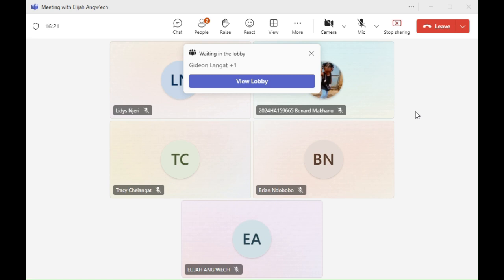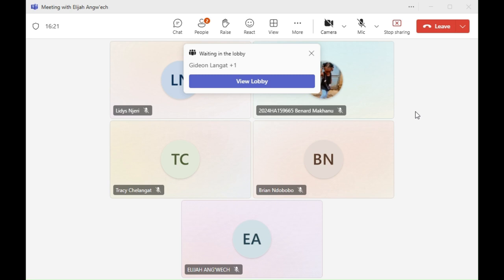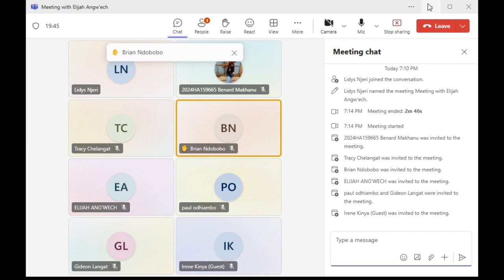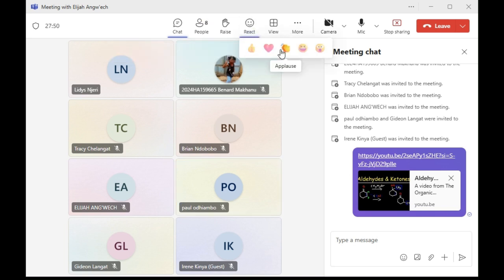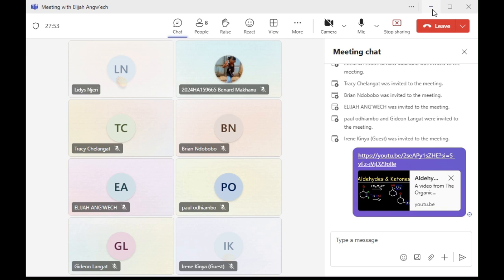Elijah's Online Class